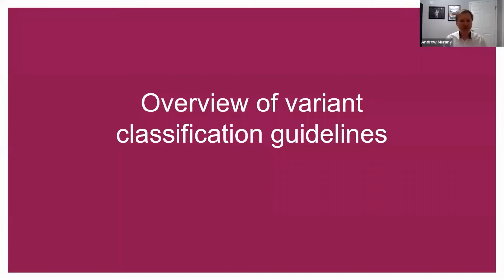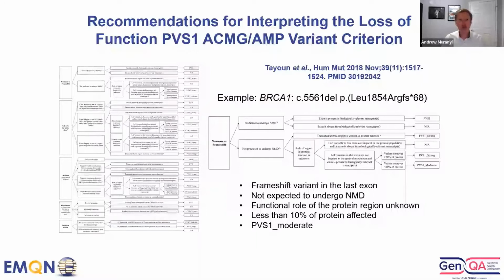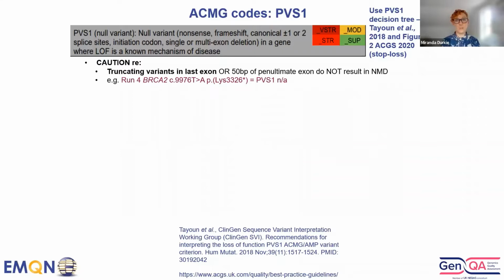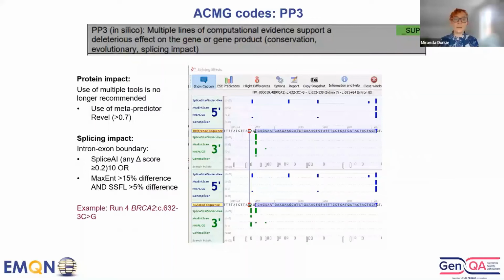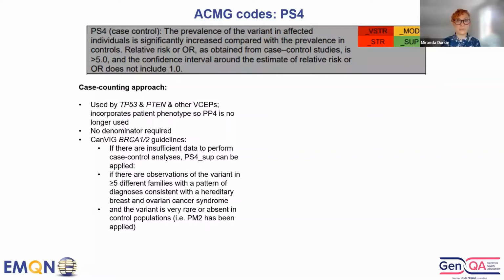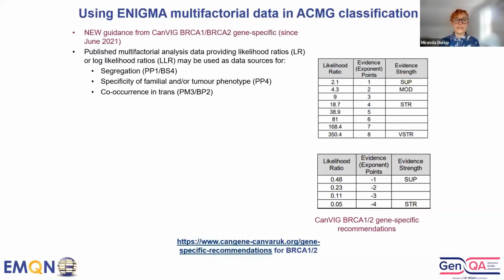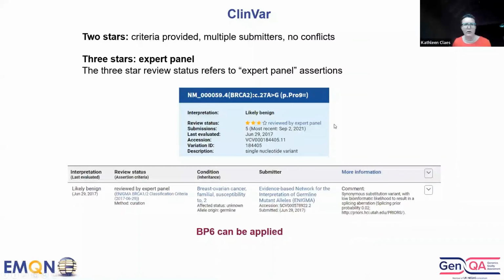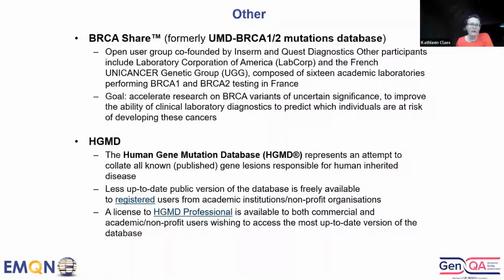Ensuring Accurate Classification BRCA1, BRCA2 and HRR Gene Variants - 7 June 2022 (Run 8 Webinar 1)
This first webinar for Run 8 of the Individual Variant Classification Assessment Scheme took place on the 7th June 2022 where Dr. Simon Patton from EMQN, Professor Sandi Deans from GenQA (joint chairs) and an expert panel consisting of Professor Kathleen Claes (Center for Medical Genetics, University of Ghent, Belgium),  Miranda Durkie (Department of Diagnostic Genetics, Sheffied Children's NHS Foundation Trust) and  Dr.Andrew Muranyi (Department of Medical Genetics, University of Alberta, Canada) discussed details of the results of the Individual Competency Assessment in addition to a summary of participant performance.

A Q&A session followed.